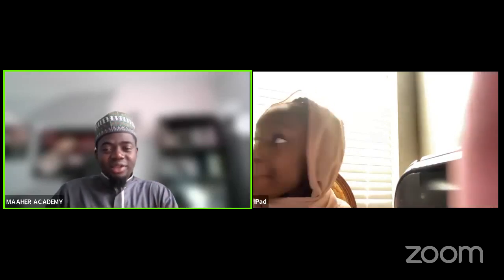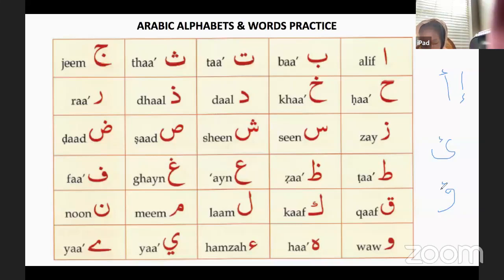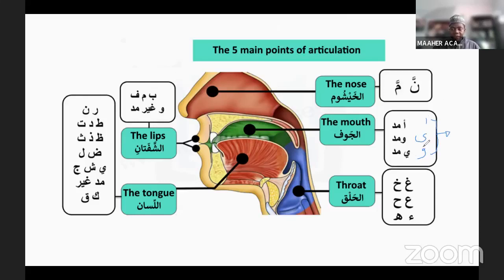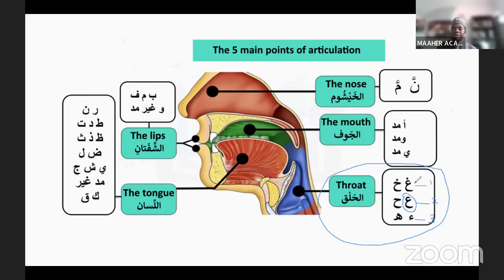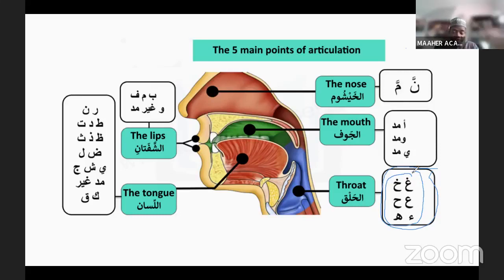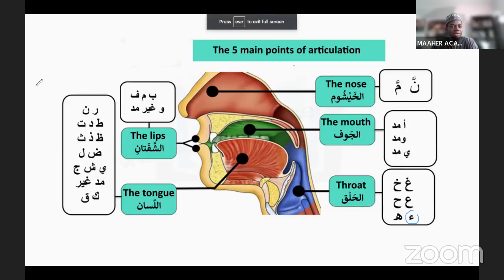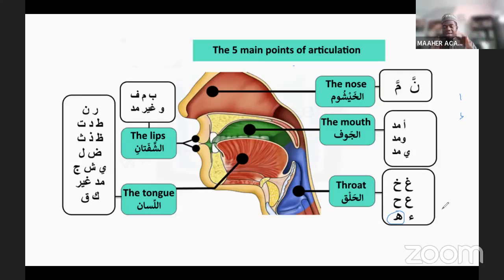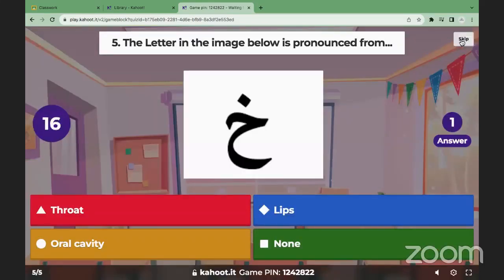Perfecting Quran Letters Pronunciation | Maaher Academy's Tajweed Guide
In this comprehensive tutorial from Maaher Academy's Tajweed Guide series, we unveil the secrets to correctly pronouncing Quranic letters. Accurate pronunciation is essential for mastering tajweed and enhancing your Quranic recitation.

Watch the training on how we'll be helping your child become a fluent Quran reader in the next 16 weeks here: